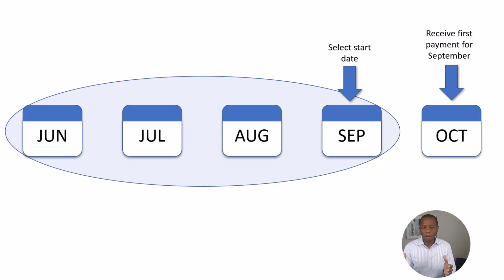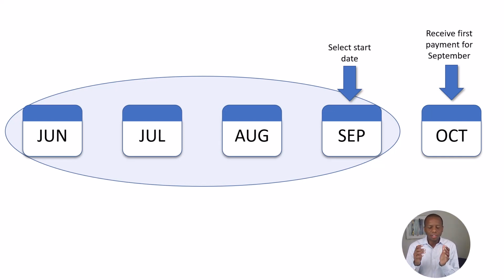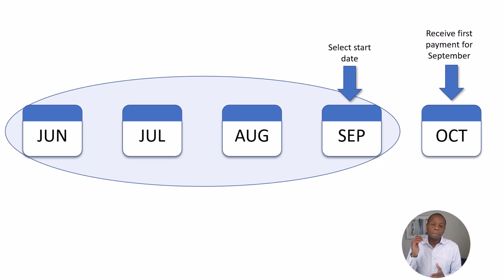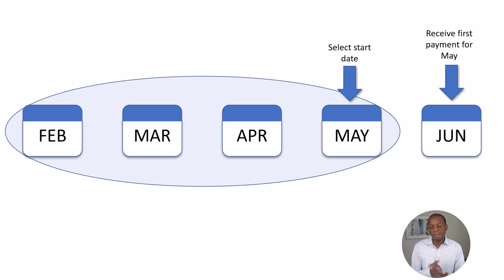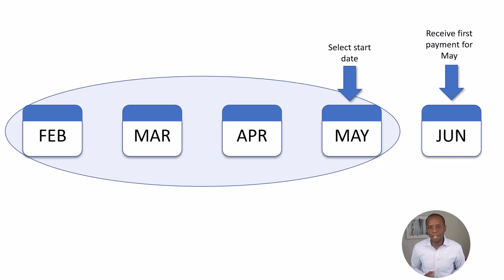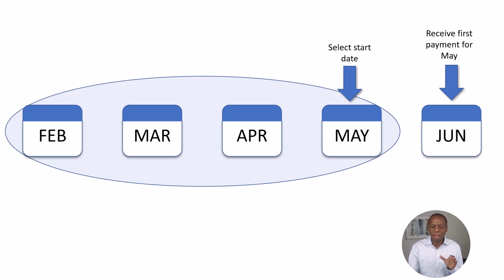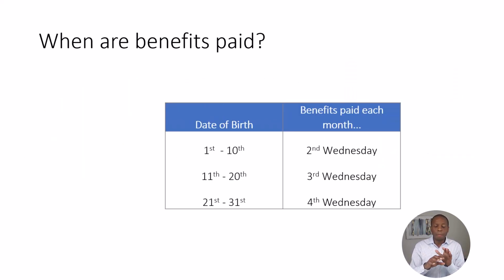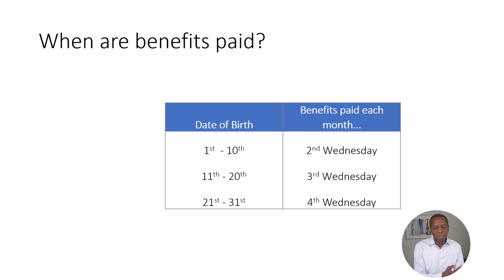How do I strategically select a start date for Social Security benefits?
You only get once chance at a successful retirement. Choose wisely.

Make sure you start receiving your checks when you need them! Learn when to apply in this video.

Brian McKinney, CFP, is Co-Founder of Collective Wealth Partners, an independent wealth management firm. He specializes in tax efficient retirement planning for individuals and families across the country.